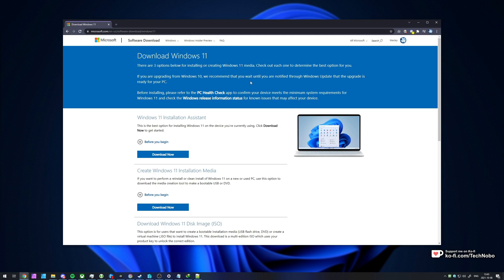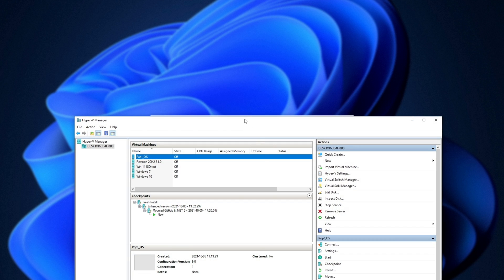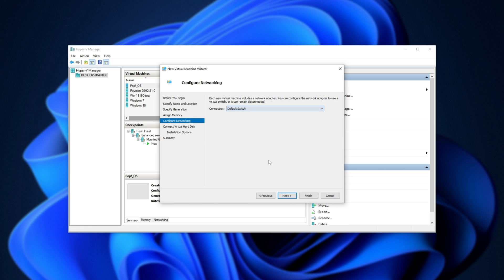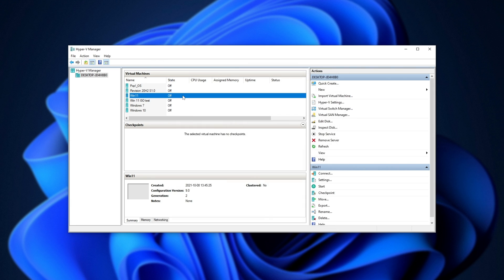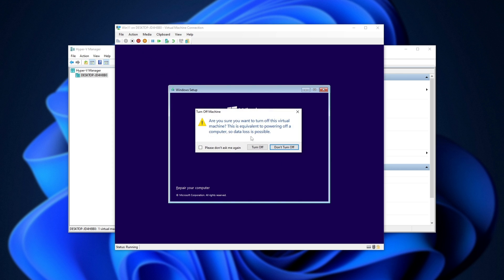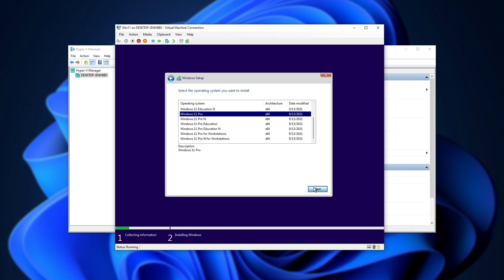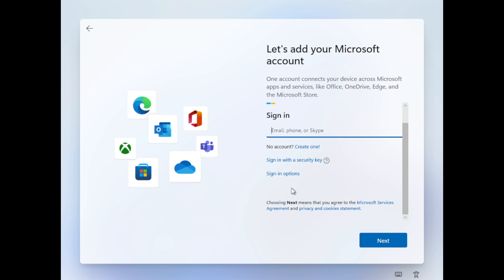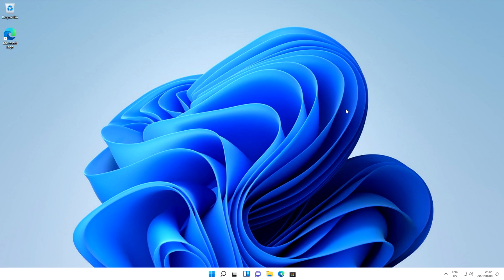Install Windows 11 Official on Hyper-V | Complete Guide | + Enable TPM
Want to set up a new Hyper-V Virtual Machine on Windows 10 or 11, but don't know where to start? In this complete guide, you'll learn how to download the Windows 11 ISO, Set up a new Hyper-V VM for Windows 11, Enable TPM on the Hyper-V machine and start using it asap.

Timestamps:
0:00 - Explanation
0:16 - Download Windows 11 ISO
0:36 - Install Windows 11 on a Hyper-V Virtual Machine
1:20 - TPM error with Hyper-V and Windows 11
1:35 - Enable TPM for Hyper-V - Windows 11
1:50 - Install Windows 11 on Hyper-V